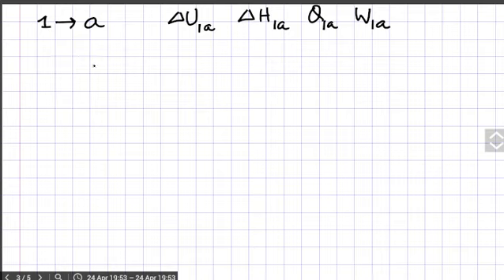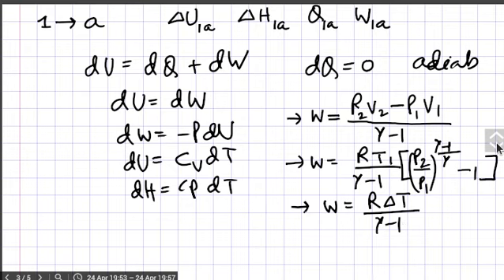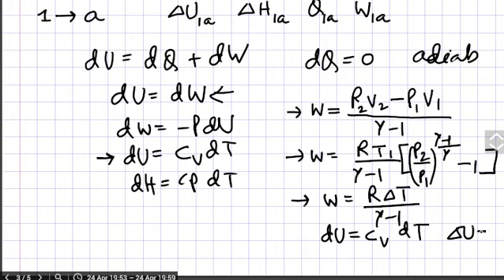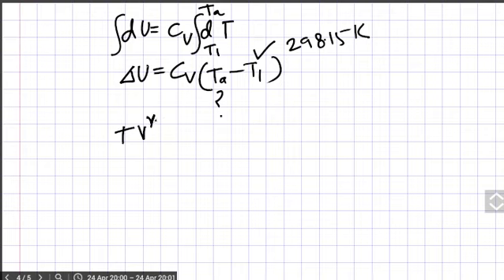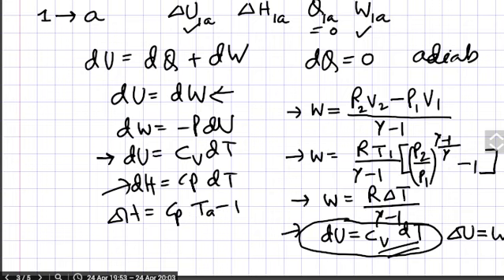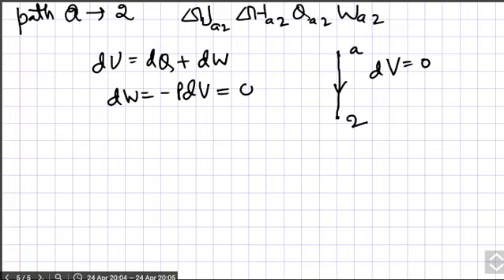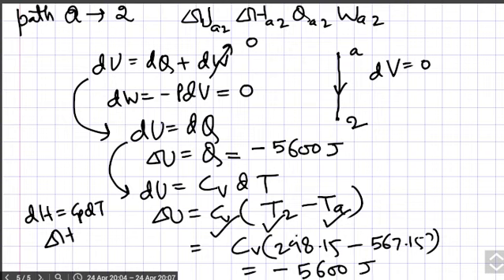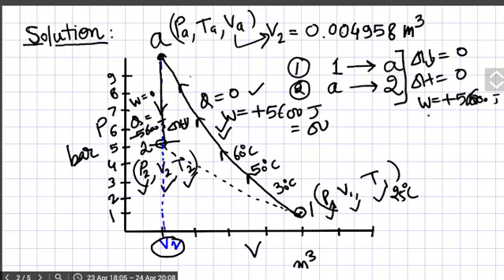Lect 13 Example 32 (c) Part II